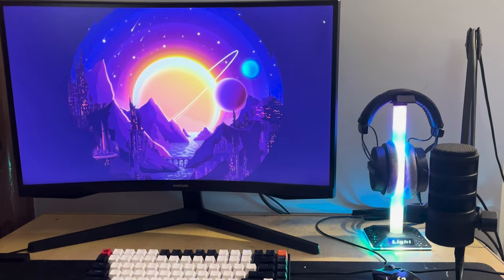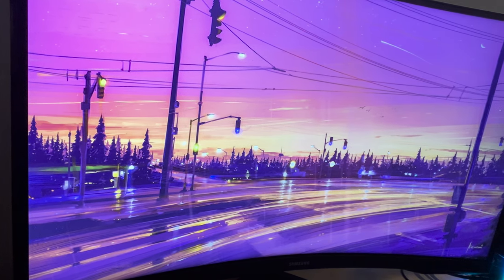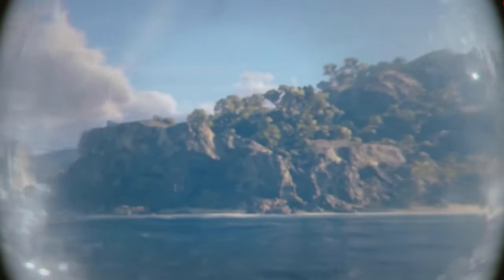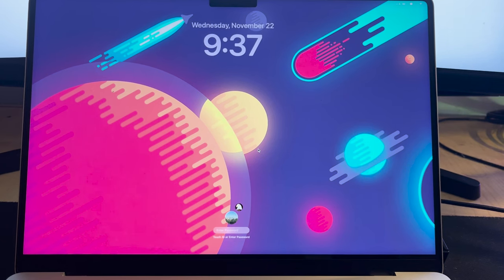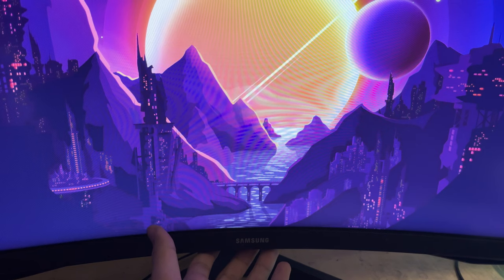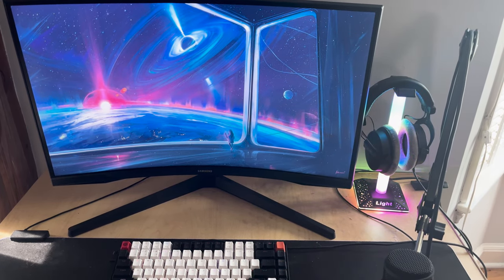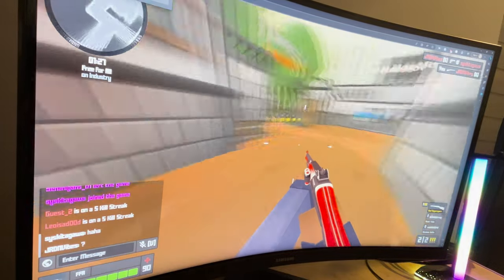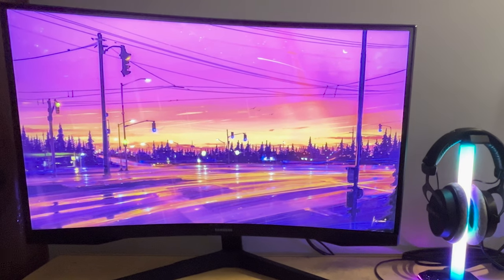Samsung G5 Odyssey Long Term 3 Year Update - HONEST REVIEW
Samsung G5 Odyssey (QHD 144Hz) 3 Year Update - HONEST REVIEW

My 3 year update of the Samsung G5 Odyssey 27". I will be covering my overall experience, any issues, and final thoughts about using this monitor for the past three years.

Links to monitors:
Samsung G5 Odyssey 27"
Gigabyte monitors
ASUS Monitor

Timestamps:
0:00 Intro
0:17 Specs
0:44 Why I got this monitor
1:37 Overall experience
3:02 Content creation
3:47 Misc
4:20 Best settings
5:31 PS5 compatibility
5:51 Issues
7:10 Final Thoughts
9:20 Outro // Thanks for Watching!